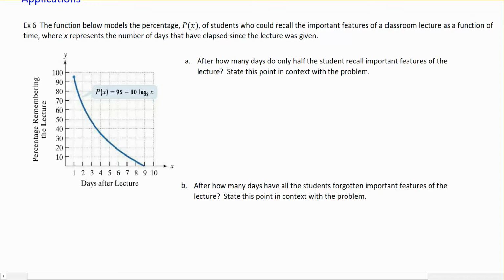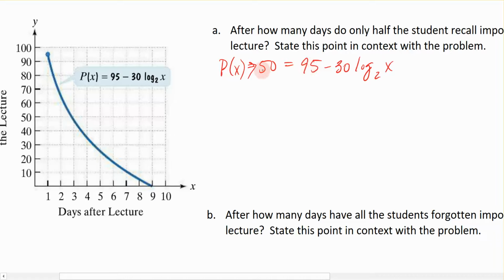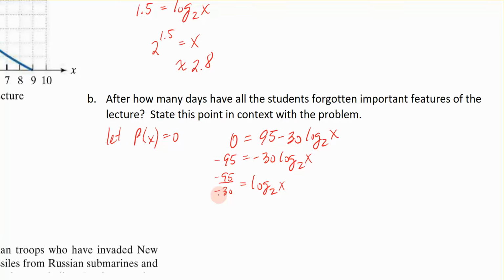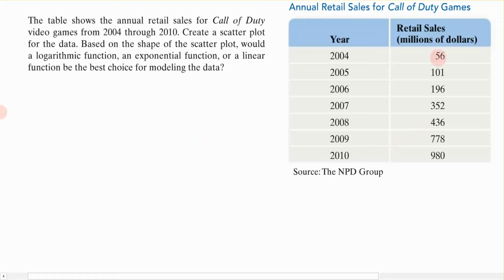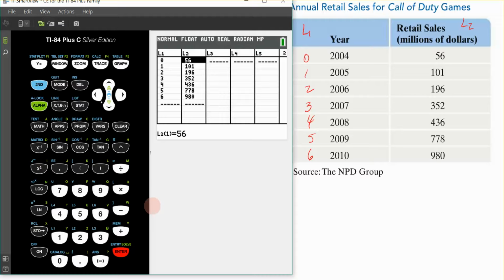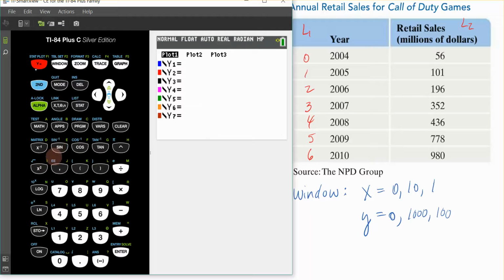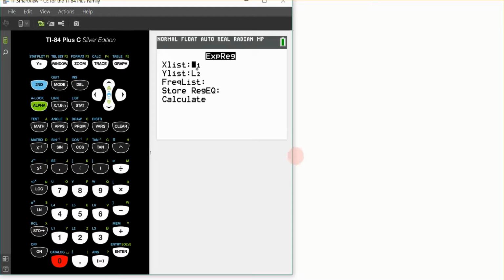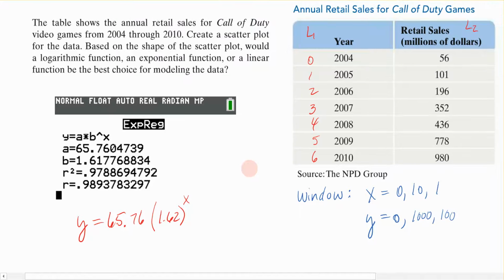4.4g Solve Applications